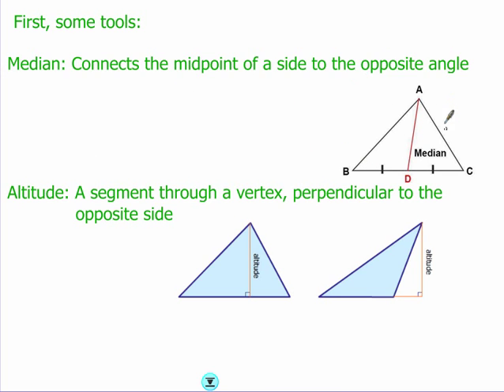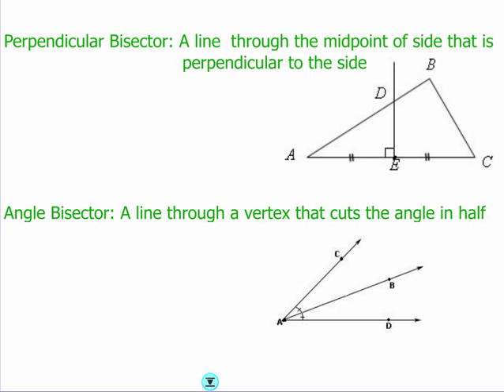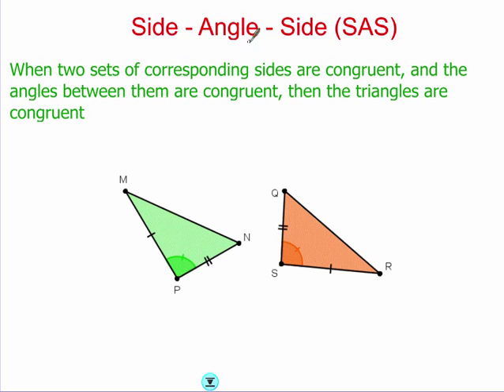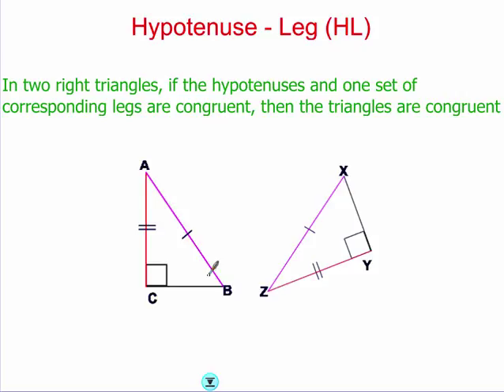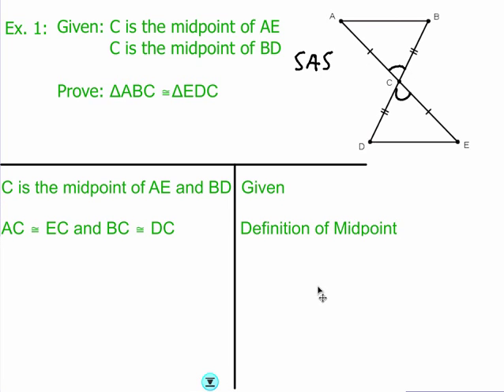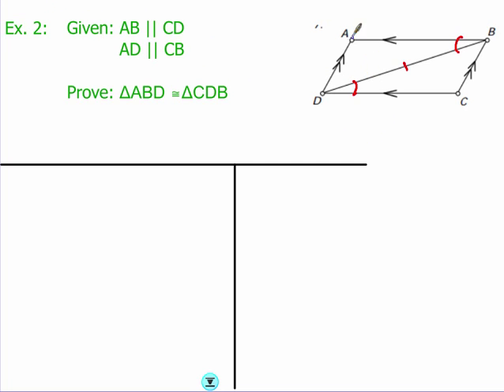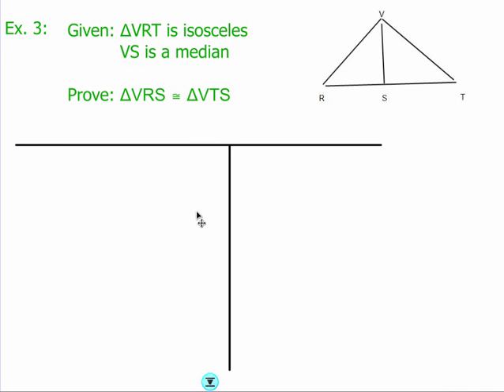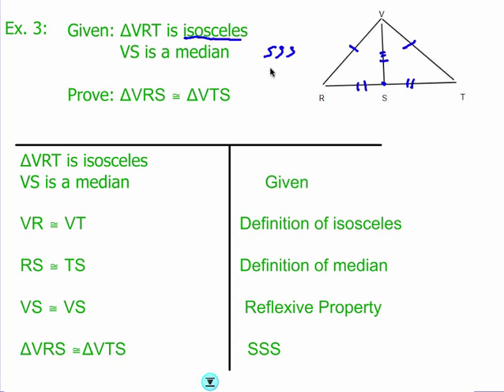Triangle Congruence Theorems